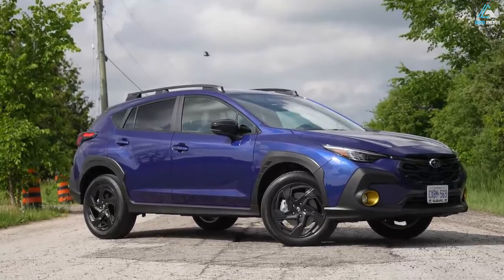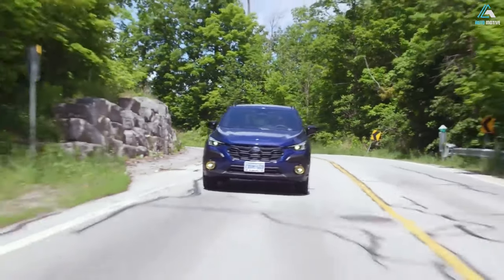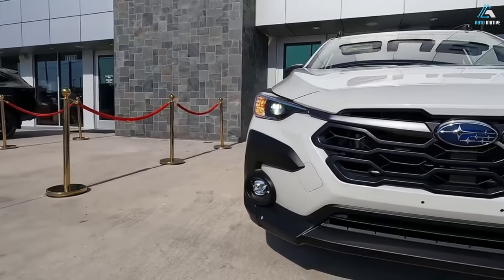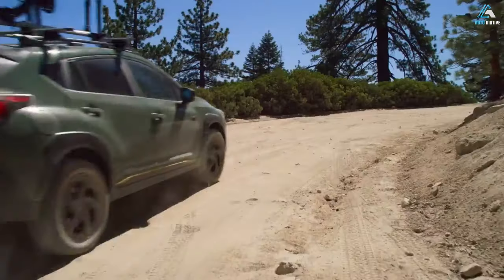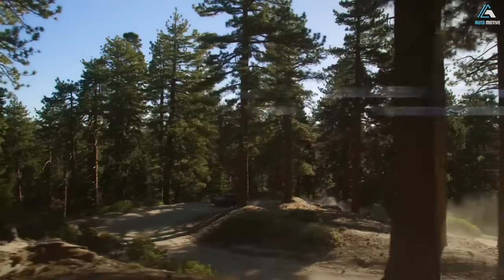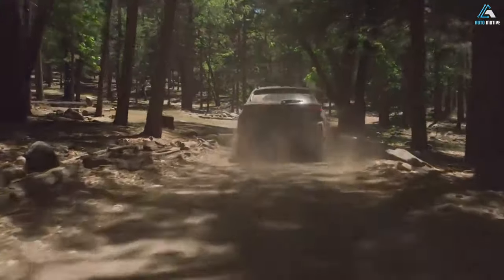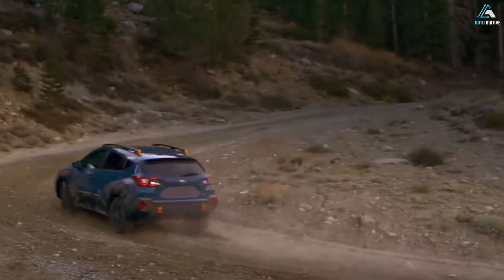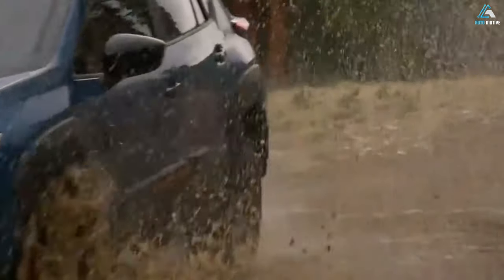Subaru Crosstrek 2024: A Game-Changer on Wheels! Unboxing the Future of Driving | Don't Miss Out!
🚗 Unveiling the Future: 2024 Subaru Crosstrek Review and Interior Tour 🚗

Get ready to embark on an exciting journey into the world of automotive innovation with the 2024 Subaru Crosstrek! In this video, we're taking you inside the all-new, redesigned 2024 Subaru Crosstrek – the ultimate blend of style, performance, and sustainability.

🌟 Key Highlights 🌟
✨ 2024 Subaru Crosstrek: A Game-Changer
Experience the future of driving with the new Subaru Crosstrek 2024 model. We'll show you how Subaru has taken this iconic crossover to the next level with a stunning redesign and cutting-edge features.

🌿 Subaru Crosstrek 2024 Hybrid: Eco-Friendly Powerhouse
Explore the eco-conscious side of the 2024 Subaru Crosstrek as we dive into the hybrid version. Discover how Subaru is committed to sustainability without compromising on performance.

🎉 Interior Elegance: 2024 Subaru Crosstrek
Buckle up as we take you on a guided tour of the 2024 Subaru Crosstrek interior. From luxurious finishes to advanced technology, we'll uncover every detail that makes the cabin a true haven for drivers and passengers alike.

🏁 Subaru Crosstrek 2024 Sport and Limited Edition
Learn all about the different trims available, including the Subaru Crosstrek 2024 Sport and Limited versions. Find out which one suits your lifestyle and needs.

🤩 Expert Review: Subaru Crosstrek 2024
Our in-depth review of the Subaru Crosstrek 2024 will give you the inside scoop on the driving experience, safety features, and more. Get ready to be amazed!

If you're a Subaru enthusiast or simply looking for the perfect crossover for 2024, this video is a must-watch. Don't miss out on all the exciting details about the 2024 Subaru Crosstrek. 🚀